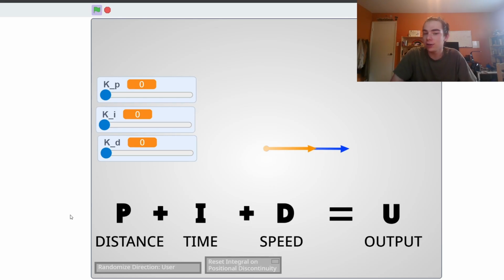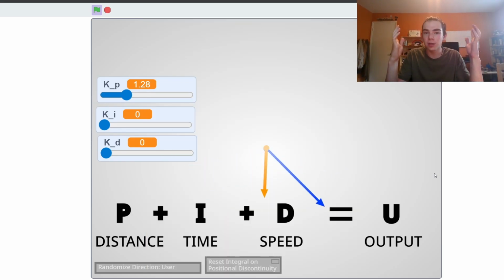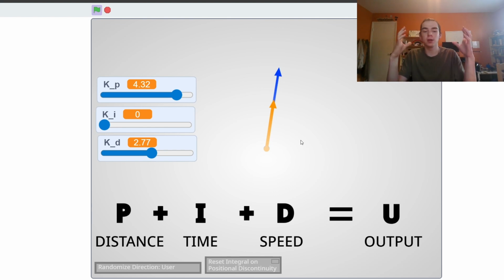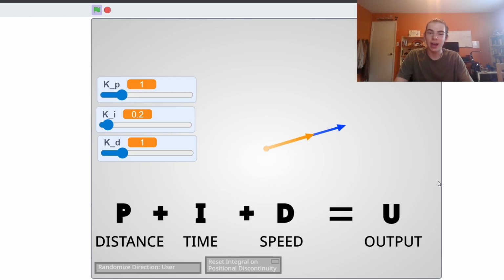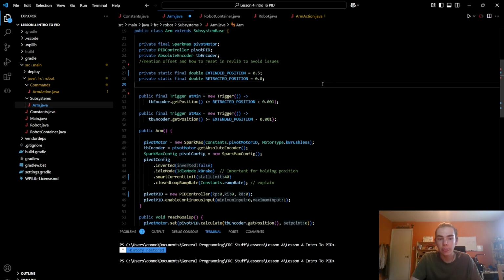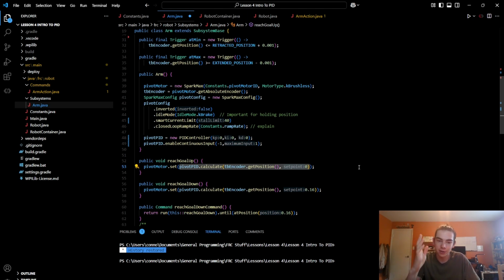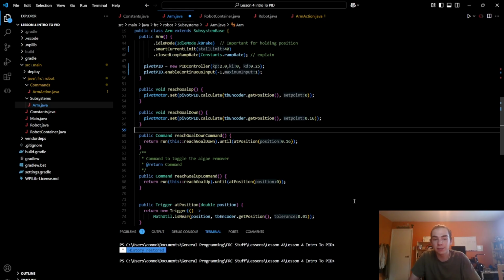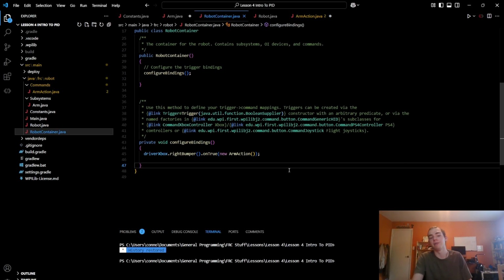Programming Lesson 4 - Intro to PID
The fifth video in the INTRODUCTORY programming tutorial series for FRC team 8590.

Please make sure this video has more likes than Rayyan's and share this with new programmers.